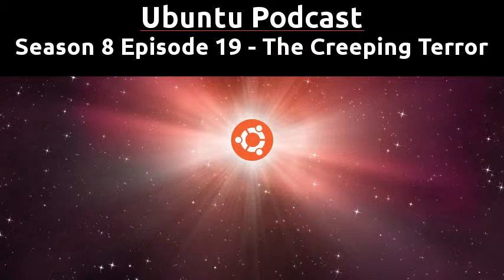Season 8 Episode 19 - The Creeping Terror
Episode 19 - The Creeping Terror was originally recorded in 2015 for Season 8 of the Ubuntu Podcast, we discussed the news and events from the Linux, Open Source and Ubuntu communities. The podcast is still going strong and can be found